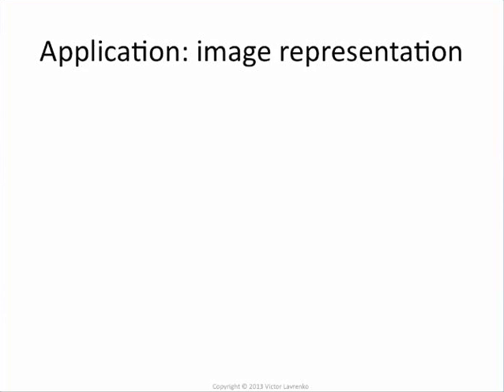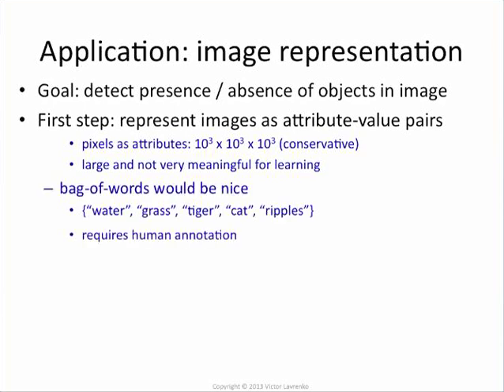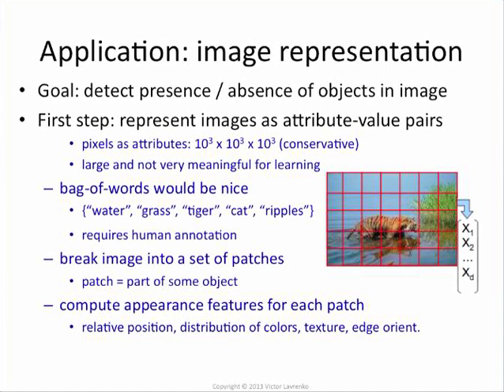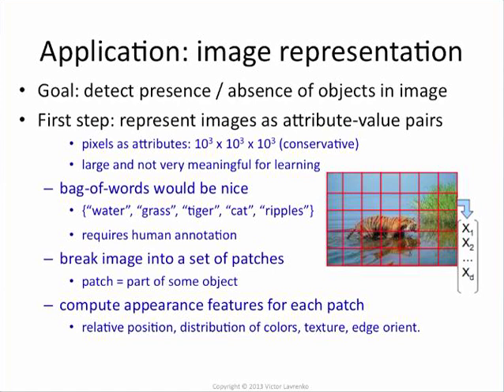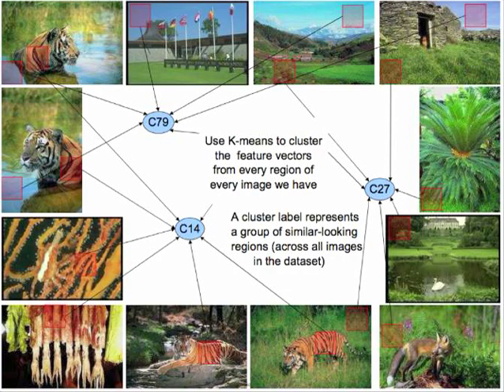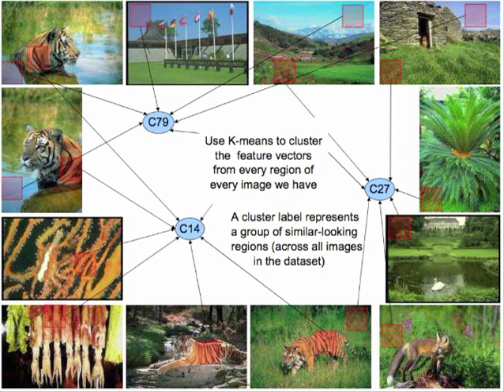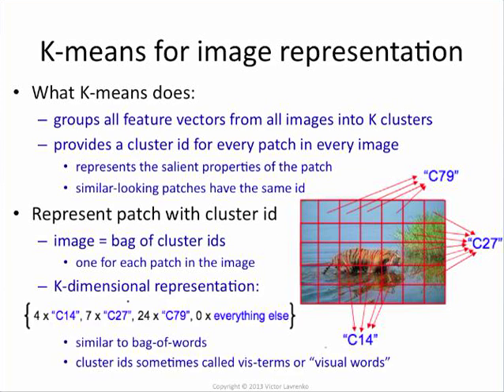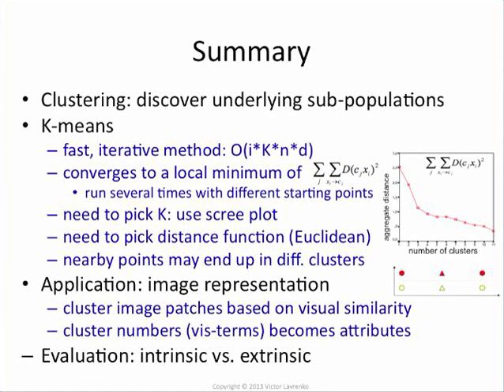Clustering 9: image representation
Clustering can be used to represent natural images for the purpose of object detection or image tagging. We partition an image using a rectangular grid, compute a feature vector for each cell, and use K-means to assign each vector to a cluster. The clusters can then be used as discrete attributes for representing the entire image (this is known as a bag-of-visual-terms representation).